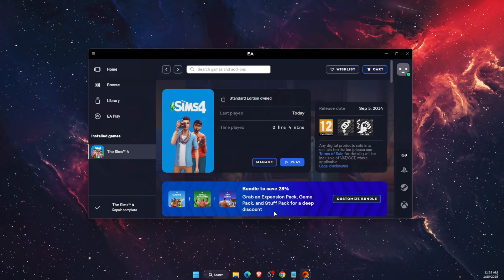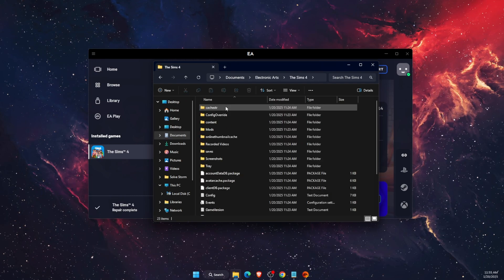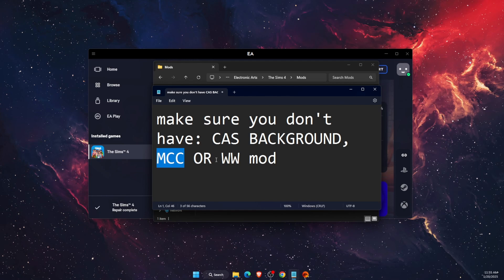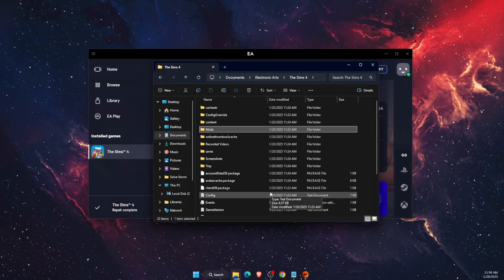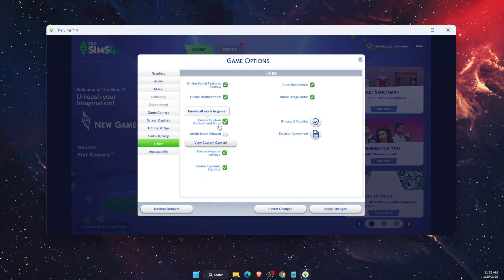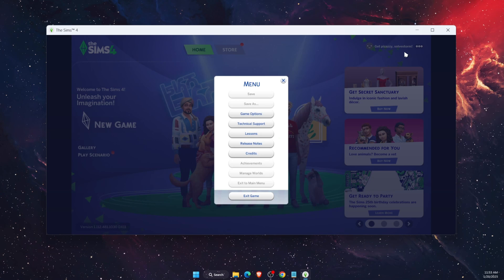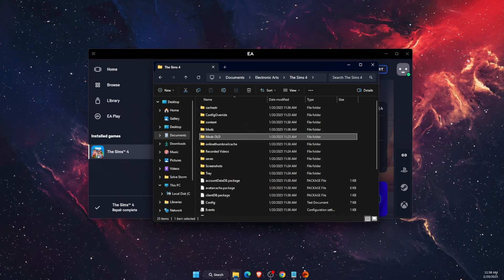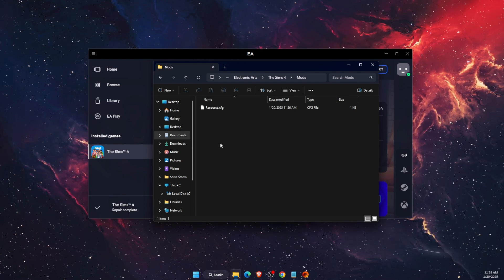How To Fix Sims 4 Stuck On Loading Screen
In this video I show you How To Fix Sims 4 Stuck On Loading Screen!

Make sure you don't have: CAS BACKGROUND, MCC or WW mod